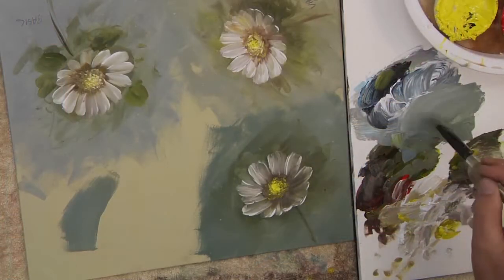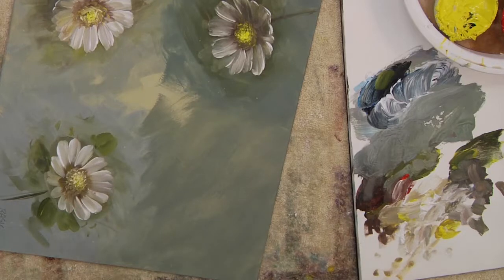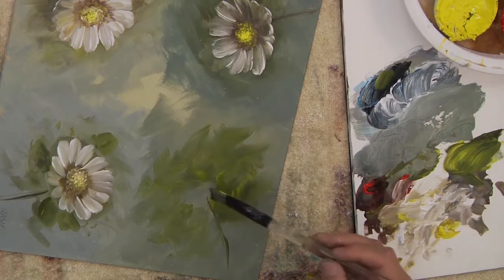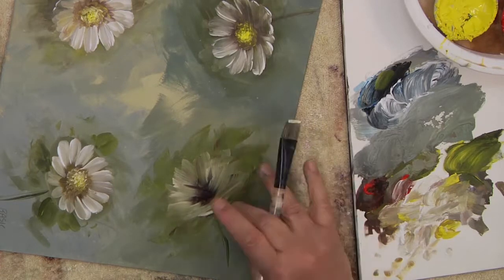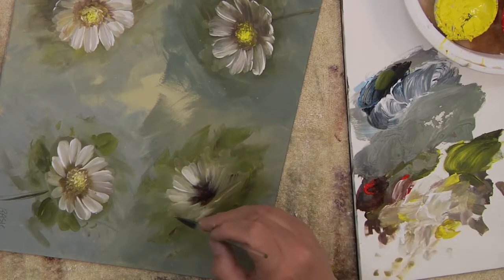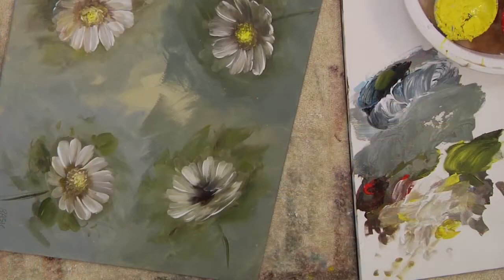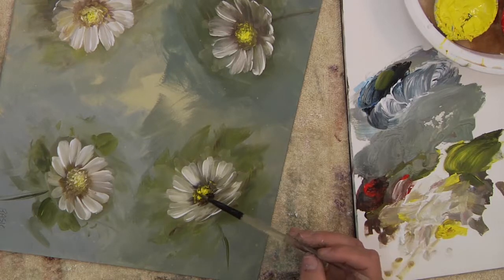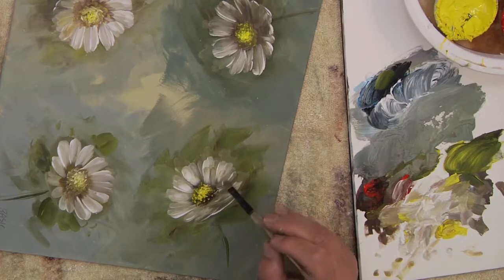Casual Daisy Petals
The 4th video in this series shows David painting some casual daisies.